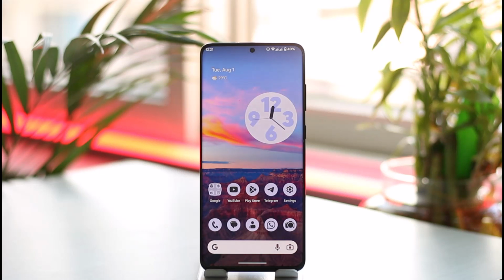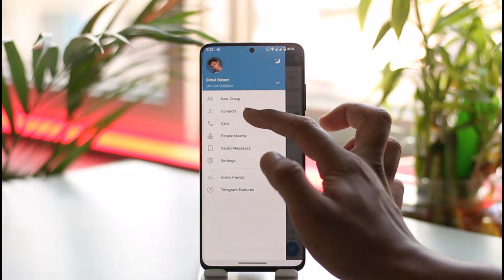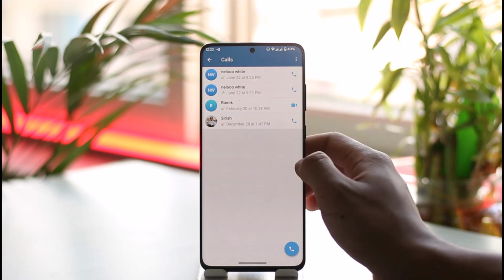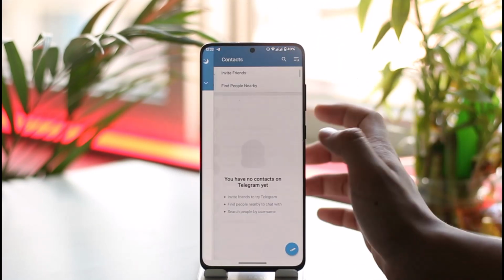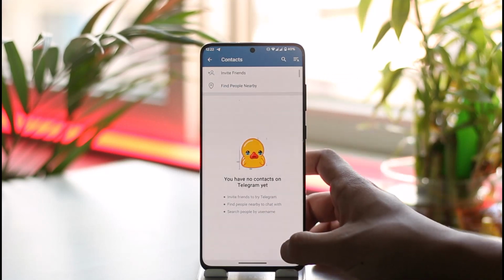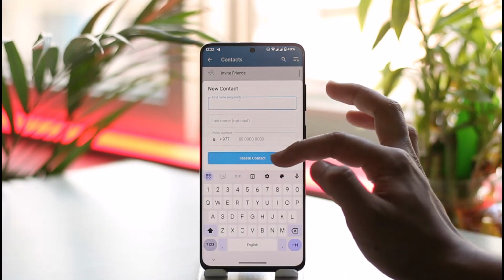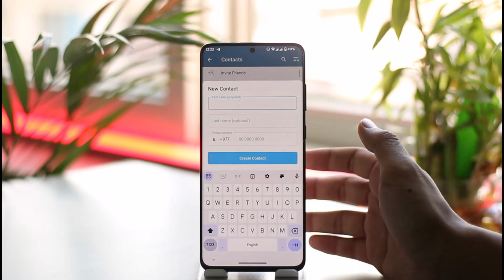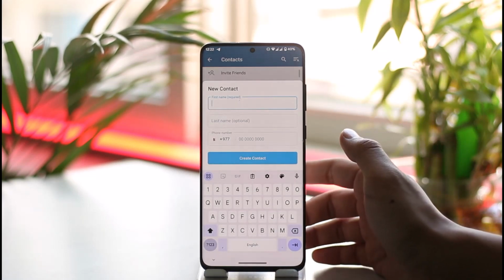How to Delete a Contact on Telegram !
This video guides you through an easy step-by-step process to delete a contact on Telegram. So make sure to watch this video till the end.

~ Chapters:
0:00 Introduction
0:10 Delete a Contact
1:12 Conclusion